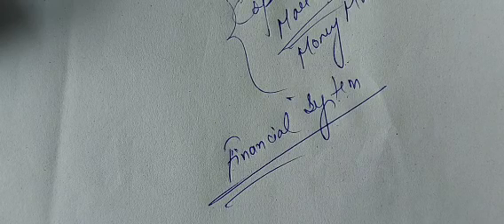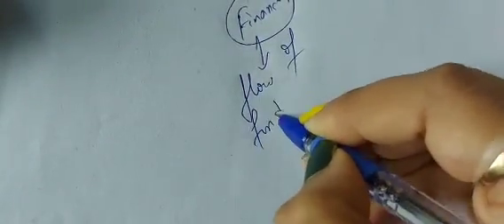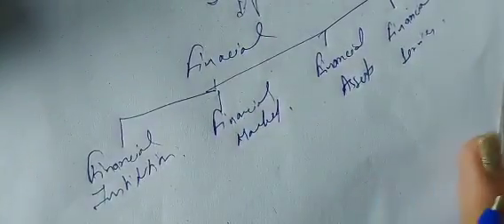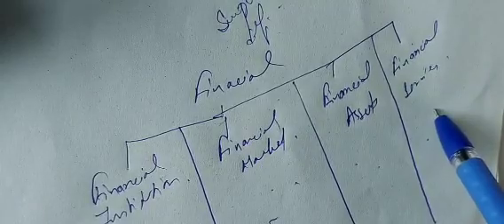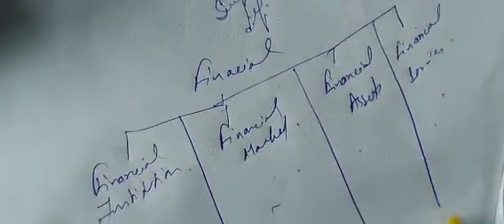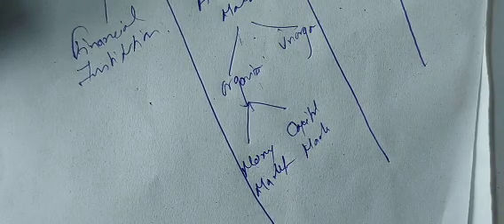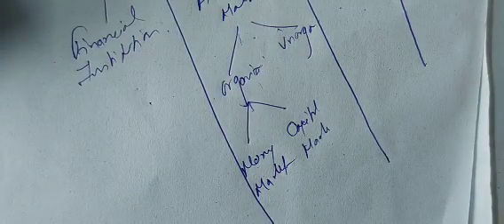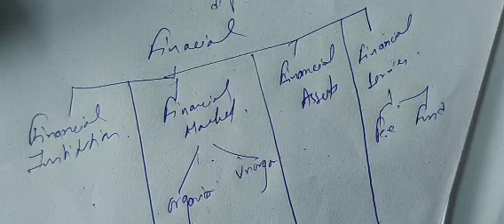Capital Market-1 (2021)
Indian Financial System CBCS